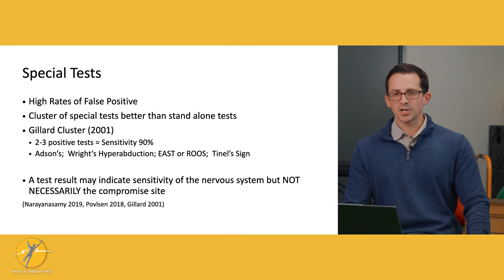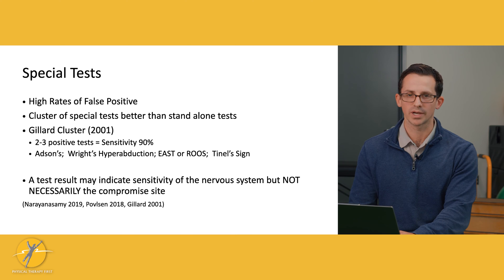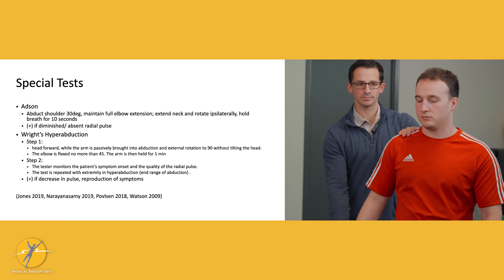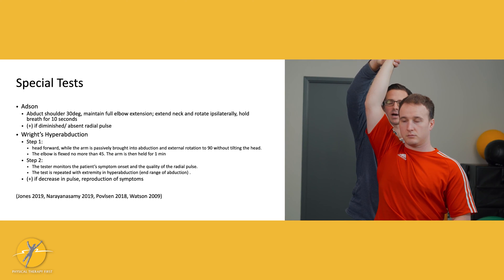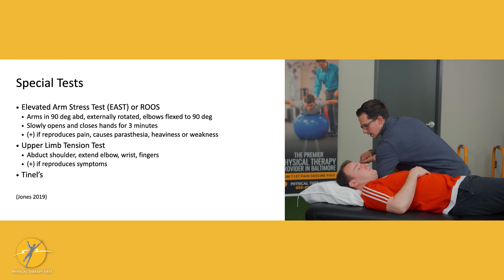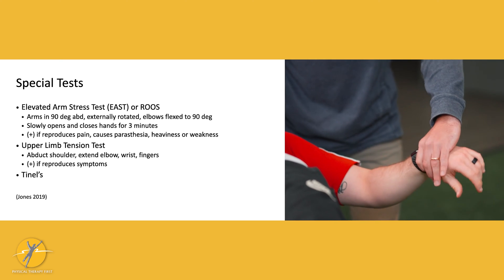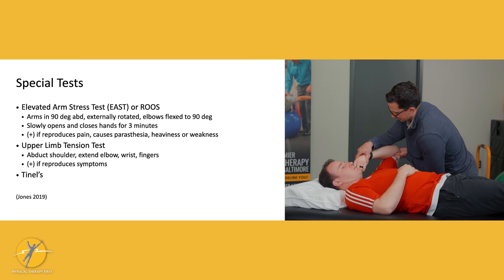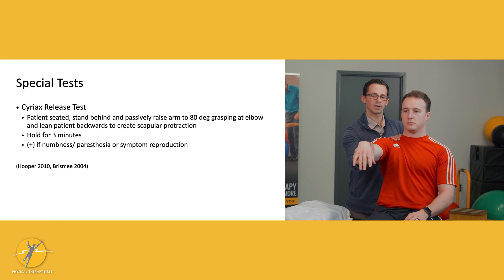Thoracic Outlet Syndrome – Special Tests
Physical Therapy First therapist Tyler Tice gives a presentation on Thoracic Outlet Syndrome. This part focuses on Special Tests.

A concise walk-through of the most commonly used special tests for Thoracic Outlet Syndrome (TOS)—how to position the patient, how to perform and sequence each test, and how to interpret findings in context. Emphasis is on neurogenic TOS, test clusters over single-test decisions, and avoiding false positives with clean setup and patient cueing.

🧭 Tests covered (quick index)

Roos/EAST (Elevated Arm Stress Test) – endurance screening for symptom reproduction (paresthesia, heaviness, fatigue).

Adson’s – head turn + inhale; assesses interscalene interval sensitivity.

Wright’s/Hyperabduction – humeral abduction/external rotation; pec minor corridor sensitivity.

Costoclavicular/Eden – scapular retraction/depression; costoclavicular space.

Cervical Rotation–Lateral Flexion (CRLF) – screen for first-rib hypomobility contribution.

Upper Limb Nerve Glides/Bias (ULNT1 median focus) – neural mechanosensitivity context (not a stand-alone diagnosis).
(Your on-screen labels will match these names.)

📋 How to perform (step-by-step highlights)

Roos/EAST

Sit or stand tall; arms at ~90° abduction/ER, elbows ~90°.

Open/close hands for up to 1–3 minutes; monitor symptoms.

Positive: familiar paresthesia, heaviness, ache, or rapid fatigue (not just “tired delts”).

Adson’s

Palpate radial pulse lightly. Extend + ER shoulder; patient inhales, turns head toward test side.

Positive: reproduction of familiar neurologic symptoms; pulse change is supportive, not decisive.

Wright’s/Hyperabduction

Abduct/ER arm gradually; slight scapular posterior tilt/cue to avoid shrug.

Positive: symptom reproduction with or without pulse change.

Costoclavicular/Eden

Scapular retraction + depression; gentle shoulder extension.

Positive: familiar symptoms; note pack/backpack history.

CRLF (first rib)

Cervical max rotation away, then gentle lateral flexion toward.

Positive: restricted “ear-to-clavicle” motion or hard end-feel suggesting first-rib involvement.

ULNT1 (median bias)

Scapular set → shoulder abduction/ER → forearm supination → wrist/finger extension → elbow extension → contralateral/ipsilateral cervical side-bend for sensitization.

Positive: symptom reproduction modified by sensitizers; compare sides.

🧠 Interpretation framework

Cluster, don’t crown: No single test “diagnoses” TOS. Use 2–3 concordant findings + history and exam (posture, symptom map, irritability, first-rib/thoracic mobility) to raise probability.

Symptoms greater than  pulse: Vascular changes can occur in asymptomatic people; reproduce the patient’s familiar symptoms without provoking lasting flare-ups.

Side-to-side comparison: Note asymmetry in end-feel, symptom quality, and latency.

Irritability check: Stop or regress if symptoms ramp quickly or linger greater 24 hours.

🎯 Clinical pearls

Keep ribs stacked over pelvis; avoid shrugging/upper-trap dominance that narrows spaces artificially.

Use graded angles (don’t jump straight to end-range).

Note provokers: overhead time, carrying, posture, prolonged sitting—tie findings to functional aggravators.

If tests are equivocal, explore first-rib mobility, pec minor length, and scapular control before concluding.

❌ Common errors

Over-valuing pulse obliteration; using excessive compression or end-range forcing; poor scapular setup; failing to distinguish local stretch discomfort from the patient’s familiar distal symptoms.

🔁 Suggested sequence (time-efficient)
History → posture/breathing screen → CRLF (first rib) → Roos/EAST (global screen) → Adson’s / Wright’s / Costoclavicular (target corridors) → ULNT1 (confirm neural sensitivity) → integrate with strength/mobility tests to plan care.

Physicaltherapyfirst.com